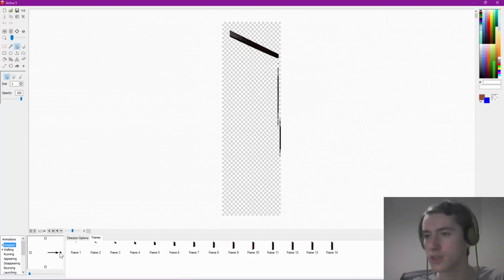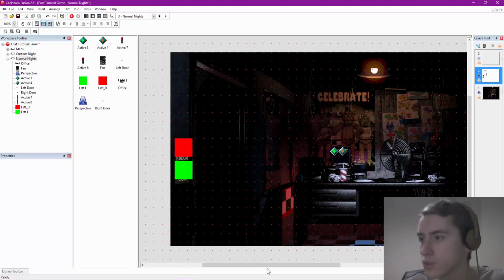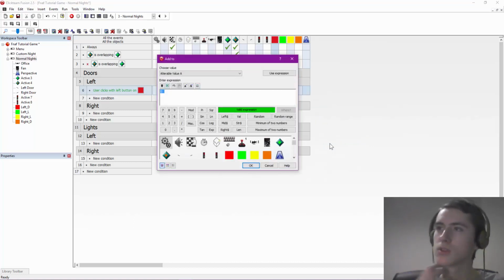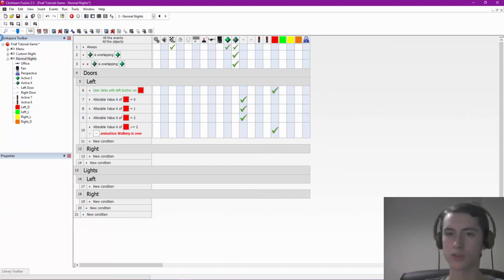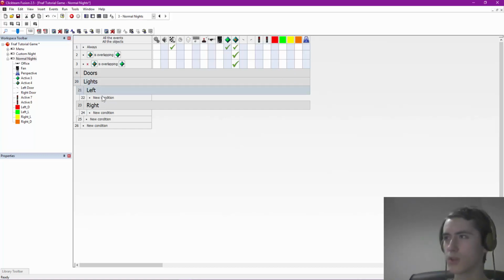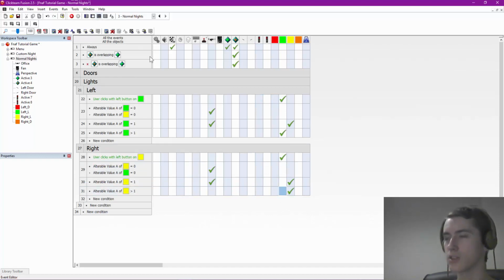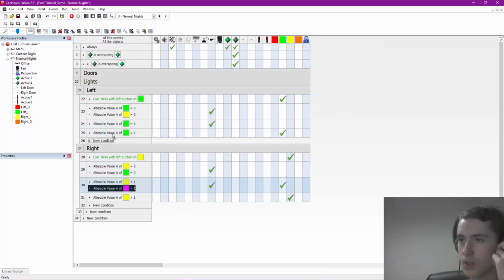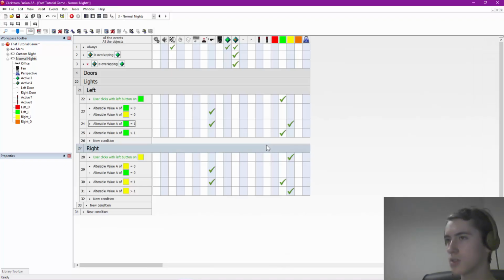Creating Fnaf Tutorial - Episode 2B - Finish the Office